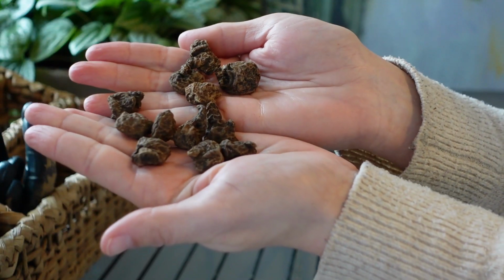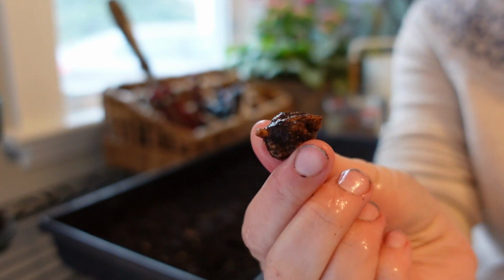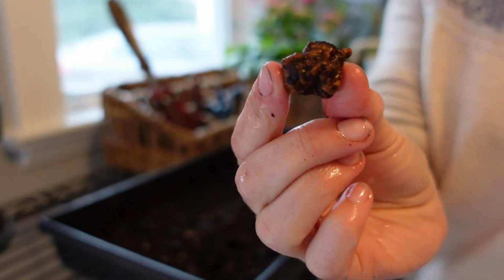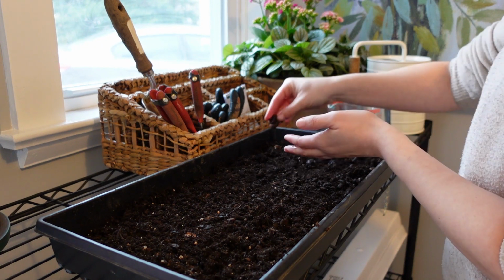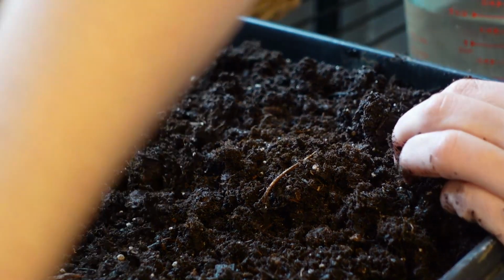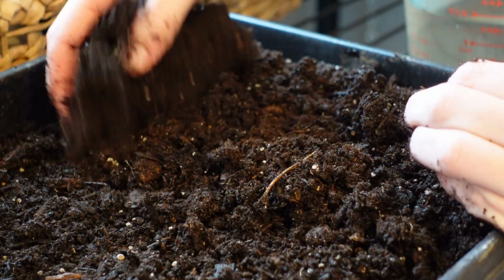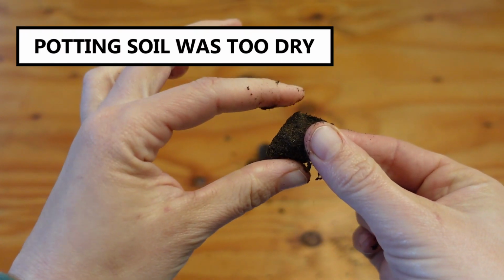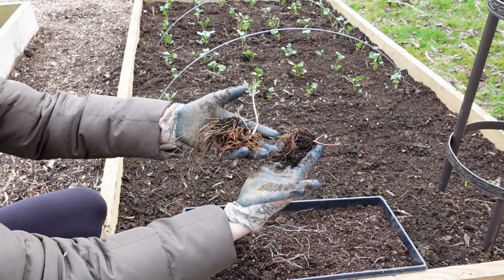How to Grow Anemones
Gardeners in zones 7 and warmer can plant anemone corms in the fall. However, gardeners in zones 6 and colder should plant anemones in the late winter or very early spring.  Ideally, they should be planted at the same time as your hardy annuals such as nigella and larkspur. For a late winter planting, begin the soaking and pre-sprouting process approximately 8 weeks before your last expected frost. This way, the pre-sprouted corms will be ready to transplant into the garden 6 weeks before the last frost.

Step 1: Soak Anemone Corms
Anemone corms are shipped in a dry and dormant state and may be stored this way for many months. It’s best to purchase corms in the fall so you can wake them up at the proper time for your location. Here in zone 6b, I purchase fall corms and store them in my basement until February. Storage conditions should be dark, dry, and roughly room temperature.

Start by soaking the dry anemone corms in a bucket of room temperature water for 4 hours. Change the water once every hour to keep it fresh. Alternatively, you can allow a constant gentle stream of water to run into the bucket. After 4 hours you’ll notice that the corms have expanded slightly in size. They will still look wrinkly and will not expand as much as ranunculus corms. This is normal.

Step 2: Pre-Sprout Anemone Corms
Soaking anemone corms before planting is necessary, but pre-sprouting them is optional. The corms will grow and bloom just fine if you plant them immediately after soaking. Pre-sprouting gives the plants a jump start on the growing season. Similar to starting seeds indoors vs. direct seeding them into the garden.

To pre-sprout anemone corms, fill a watertight, flat bottom tray with 2 inches of lightly moistened, high quality potting soil. Place the soaked corms onto the soil with the pointy side down. (If you can’t decide which part of the corm is pointy, don’t worry about it.) Cover the corms with an inch of lightly moistened potting soil. You can place the corms closely together since they will only be in this tray for a few weeks.

Place the tray in a cool, dark place for 2-3 weeks. The ideal temperature for pre-sprouting is about 50°F. An unheated basement or cool closet usually works well.

Keep the soil slightly moist and check the corms often. Immediately discard any that are rotten or moldy. Mold and rot occur when the environment is too humid or the soil is too wet. If the corms fail to develop roots after 2-3 weeks, the soil is likely too dry, or the area is too hot.

Within 2-3 weeks, the corms should have developed roots and small white shoots. This is when they should be planted out into the garden.

Step 3: Planting Anemones Outside
Anemones grow best in full to part sun and rich, well-draining soil. Prior to planting, enrich the soil by incorporating several inches of compost. Then plant the pre-sprouted corms 2” deep and 6” apart.

As the anemones grow, keep a close watch on the weather forecast. If freezing temperatures are expected, cover the planting area with hoops and frost cloth. As soon as temperatures rise above freezing, remove the frost cloth so it doesn’t get too hot under the tunnel. Anemones prefer cool nights at 45-55° F, and sunny days at 60-70° F.

Keep the area weed free and water as needed to keep the soil moist. Anemones usually begin blooming about 12 weeks after planting and continue flowering until hot weather causes them to go dormant.

To get the longest vase life, harvest anemone flowers before the petals are fully open. As anemones age, the distance between the leaf collar and flower widens.  Ideally, the leaf collar should be one half to three-quarters of an inch below the flower head. If you harvest anemones when the leaf collar is still touching the flower head, the blossom may never open. If you wait until the flower is fully open and showing pollen, the vase life will only be a few days.

Picked at the correct stage, anemones should last 7-10 days in the vase. It’s common for the stems to be relatively short at the start of the season and gradually get longer. Note that some varieties of anemones are naturally short. If you are growing anemones to cut for yourself or to sell, purchase a variety that’s naturally quite tall, such as Jerusalem, Galilee, Meron, Carmel, Mistral, or Marianne.

In hardiness zones 7 and warmer, anemone corms can be left in the ground to perennialize. Gardeners in zone 6 may have varying degrees of success getting anemones to survive the winter. To be safe, if you live in zones 6 and colder, you should dig the corms and store them inside over the winter.

Anemone corms should be dug after the heat of summer has turned the leaves yellow. Once this occurs, you can remove the foliage, dig up the corms, and let them dry for about 2 days. Then store the corms in mesh bags in a dark, dry, room temperature location over the winter. In the late winter or early spring start the process again.